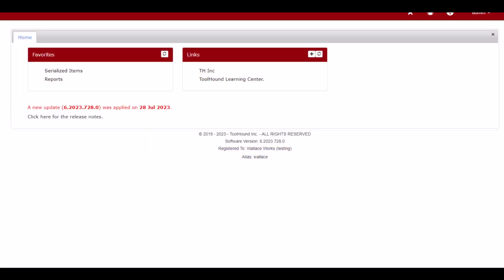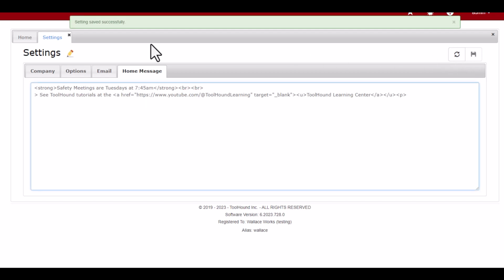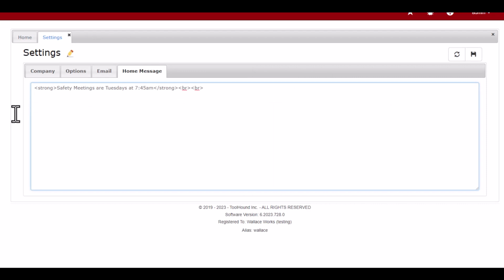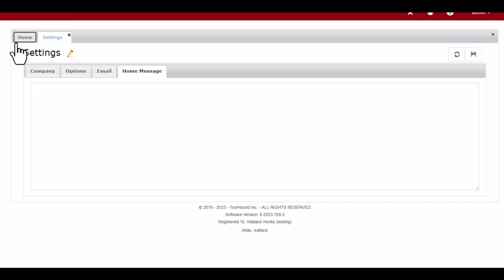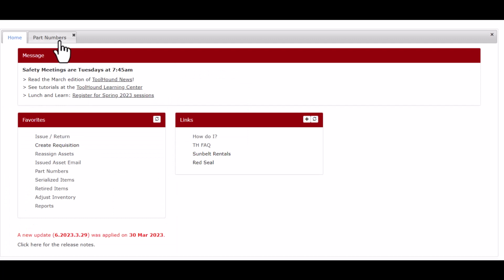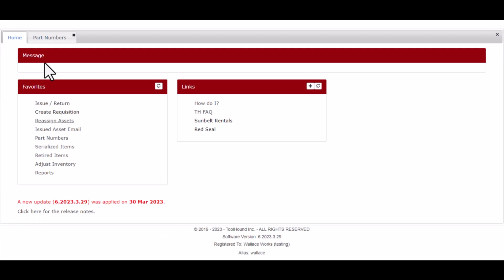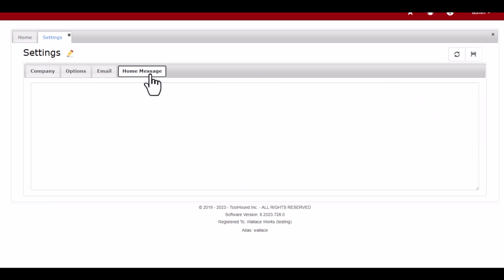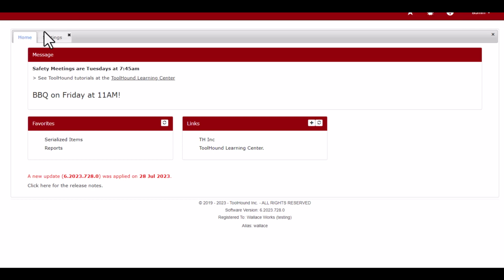Customizing your Home page Message panel in ToolHound 6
Easily communicate static information to all users, similar to a bulletin board, that is displayed on the Home page when users log in.  Ensure everyone is up-to-date and aware of the same information.

00:00 Intro
00:19 Adding messages in the browser
01:39 Adding messages for On Premise only
02:46 When Home Message is blank
03:24 Contact Support for questions